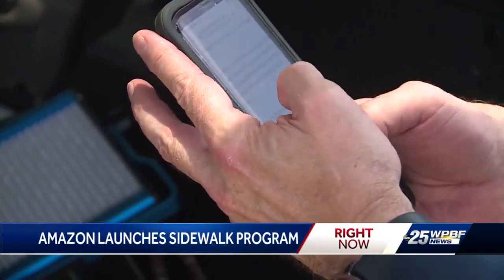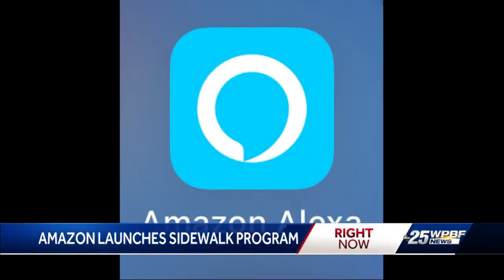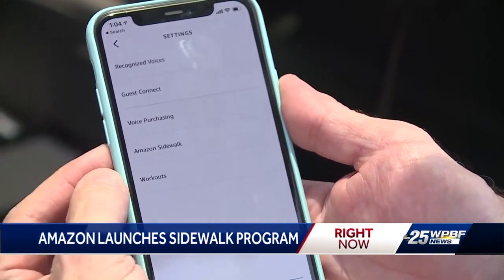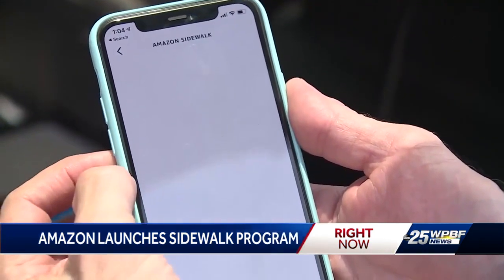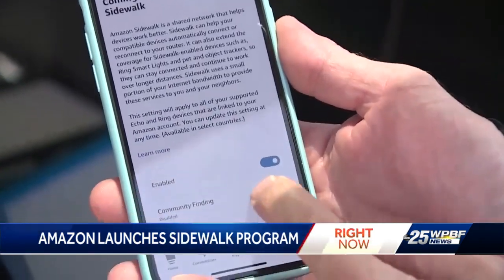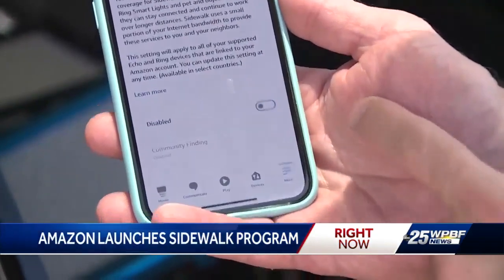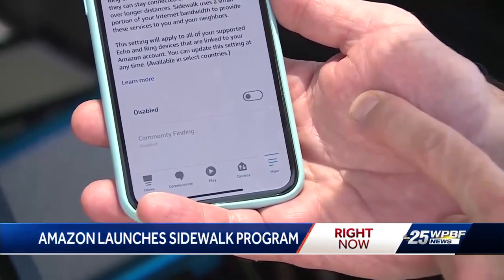Amazon launches sidewalk program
WPBF's Ana Espinosa has the details.